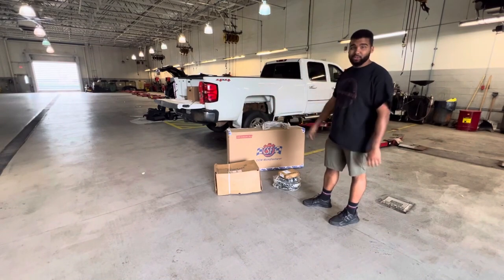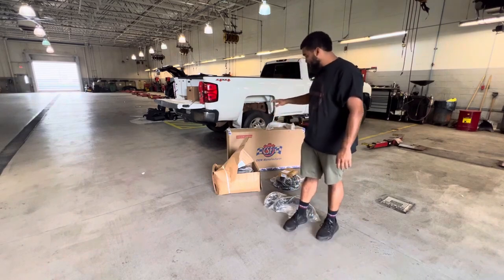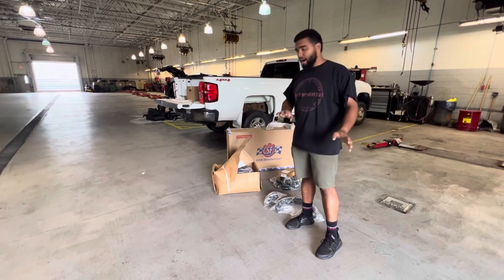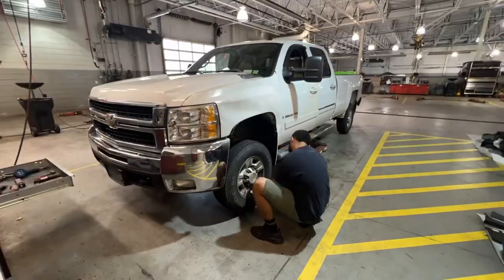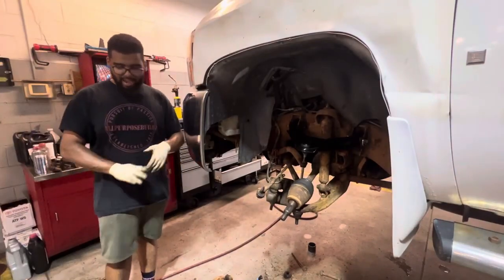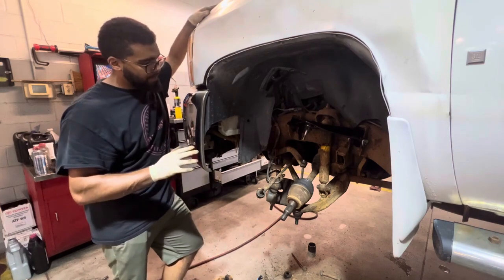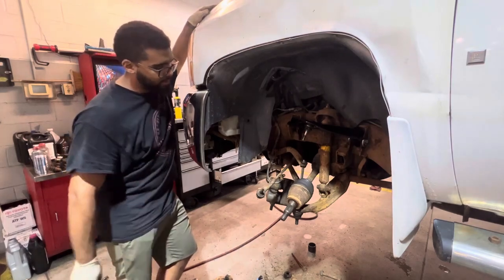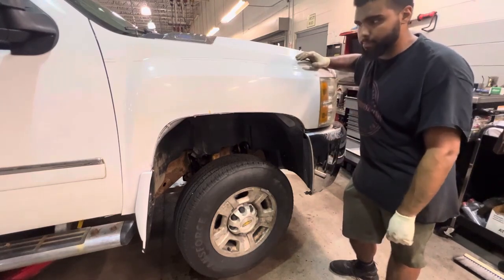07 Duramax Front Suspension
We’re trying to get this in decent condition. In this video we knock down the front suspension and brakes. Wish it was as easy as everyone makes it seem but it’d never that easy! As always; From the bottom of our hearts we would like to thank each and everyone of you for watching our video, Hope you all enjoy it!